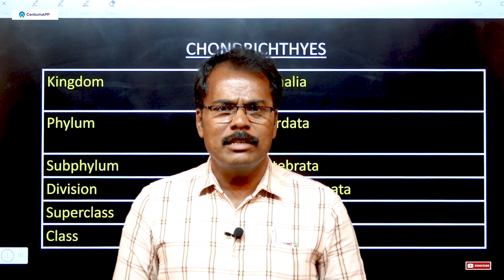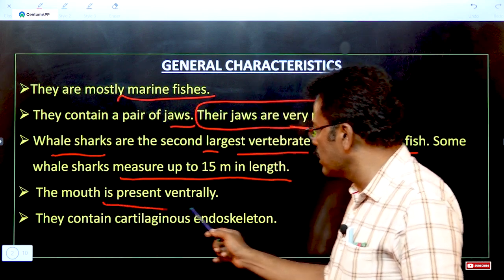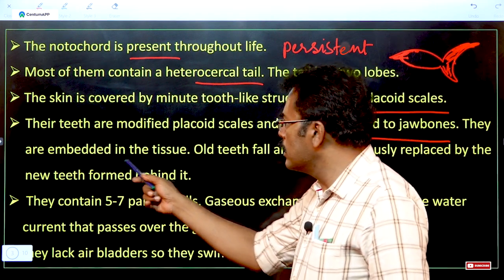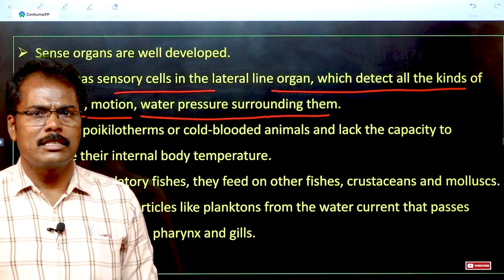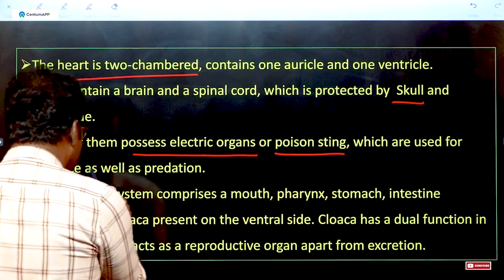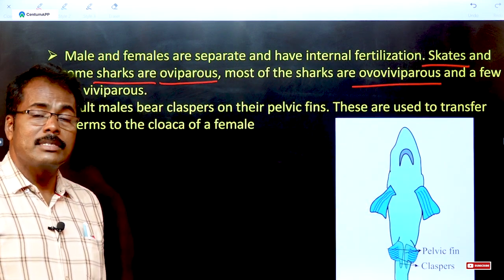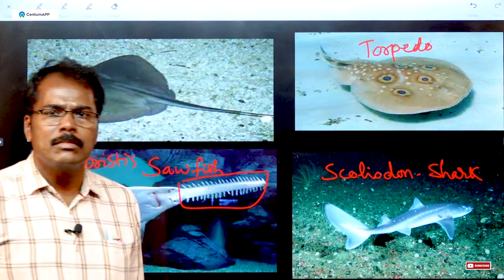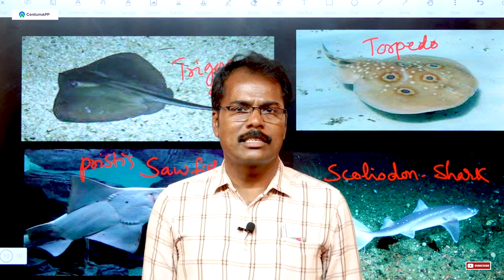ZOOLOGY | CHONDRICHTHYES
🎉 Welcome to CentumAPP – Your Ultimate Companion for NEET Preparation! 🚀

Preparing for NEET 2024? CentumAPP has everything you need to ace your exams and achieve your dream medical career. Download CentumAPP today and start your journey toward becoming a doctor!

📚 What We Offer:
✅ NEET 2024 Preparation: Expert tips, answer keys, and result updates to help you succeed.
✅ Free Test Batches & Classes: Access top educators and free learning resources to boost your preparation.
✅ Syllabus Insights: Detailed breakdown of the NEET syllabus to guide your study schedule.
✅ Exam Strategy: Helpful strategies and time management tips to maximize your performance.

✨ Why CentumAPP?
🌟 Free, high-quality learning resources for NEET aspirants.
🌟 Real-time updates on NEET results, answer keys, and important exam details.
🌟 A user-friendly app offering practice tests, mock exams, and more!

🔥 Key Highlights:
🎯 NEET 2024 Result Updates & Analysis
🎯 Free Test Batch & Classes for NEET 2024
🎯 Comprehensive NEET Guidance & Tips
🎯 Latest NEET News & Notifications

💡 Join CentumAPP Today 💡
Let’s crack NEET together and reach your goal of becoming a doctor! 💪